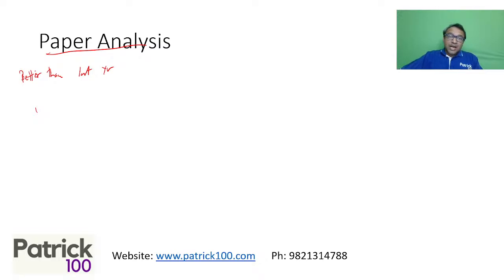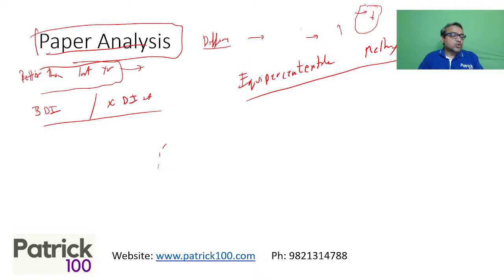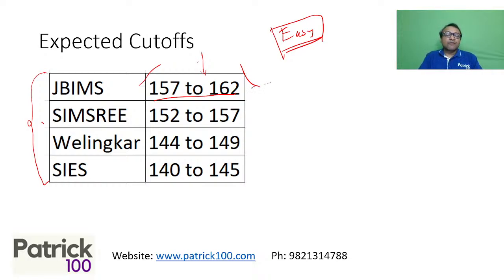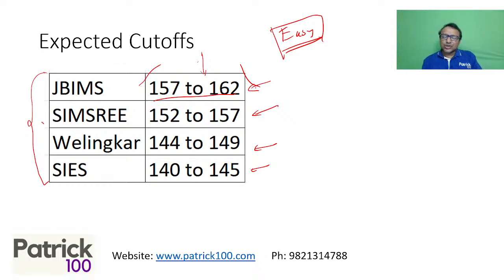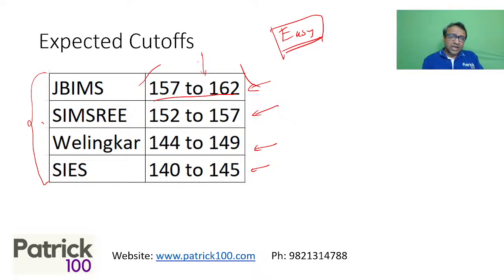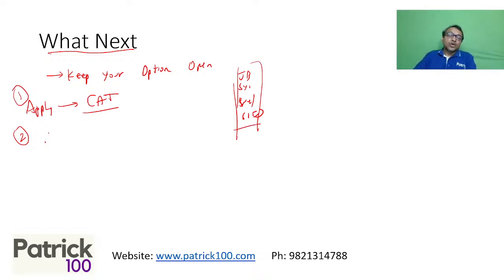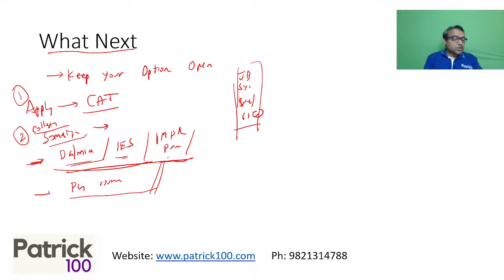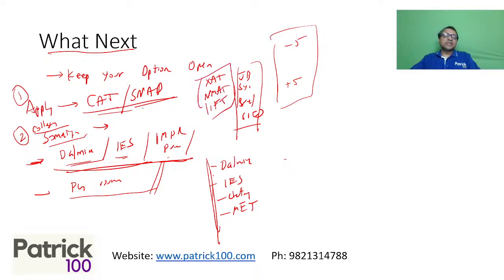MBA CET 2022 - Paper analysis, Expected cut offs, What to do next? | Patrick Dsouza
MBA CET 2022 was conducted on 23rd, 24th and 25th August 2022 across 5 slots. In this live session, Patrick Dsouza will analyse the papers, speak about cut-offs and also look at what students can do.

Join the session at 7 pm to get your questions answered.

You can tag us using askpatrick and write down your question and Patrick Dsouza try to answer it in the session.

• CAT
• CET

Test Series
• CAT
• CET
• IIFT
• XAT
• NMAT
• SNAP
• CMAT
• TISS

• CAT
• CET
• XAT
• IIFT
• NMAT
• SNAP
• CMAT